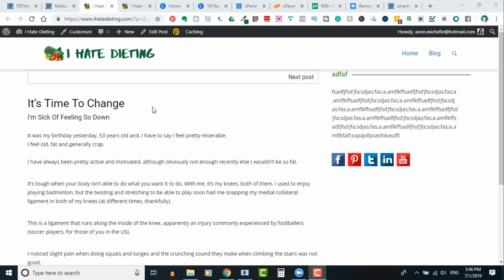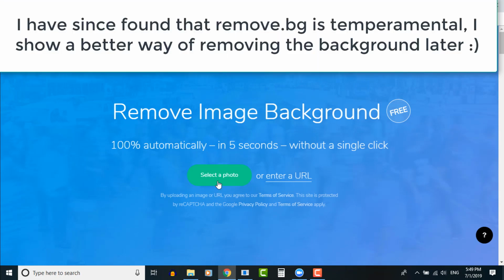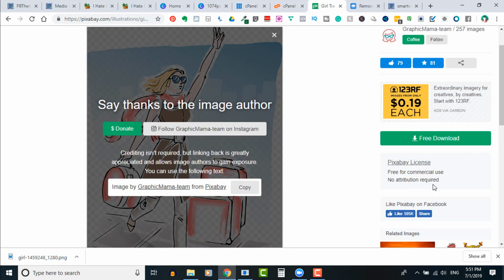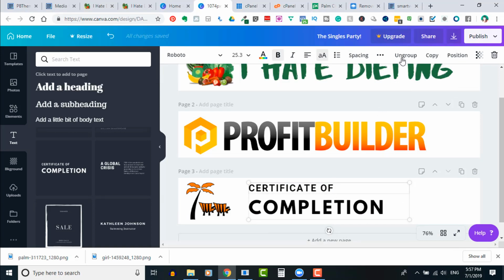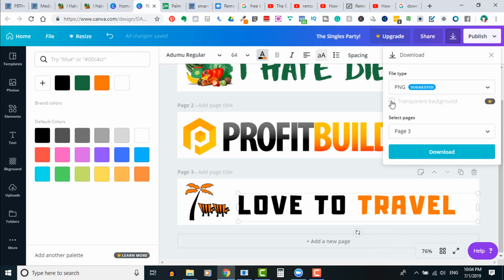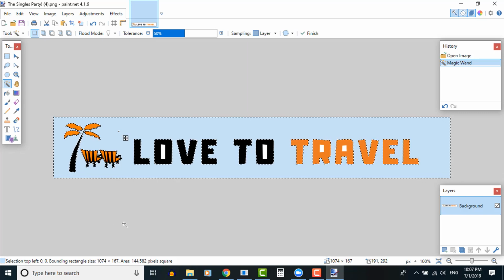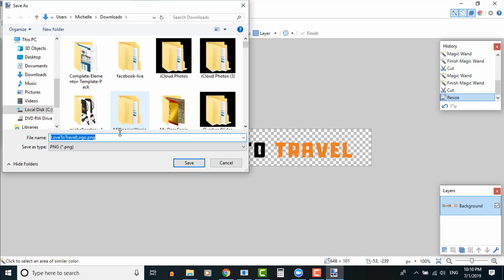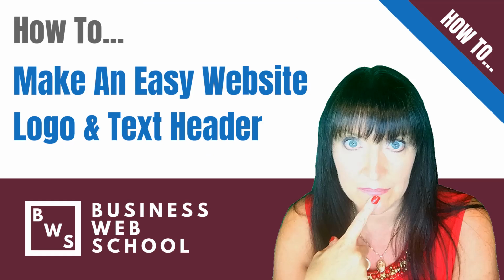How To Make An Easy Website Logo and Text Header (free)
Create an easy logo and text header using Canva, Pixabay and Paint.net (all FREE resources).